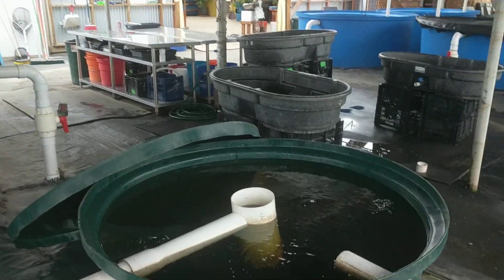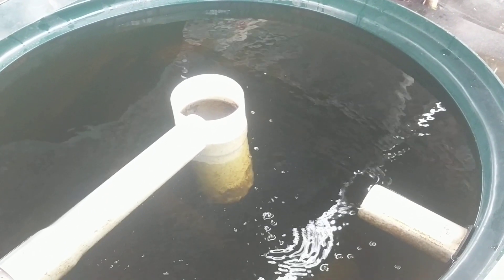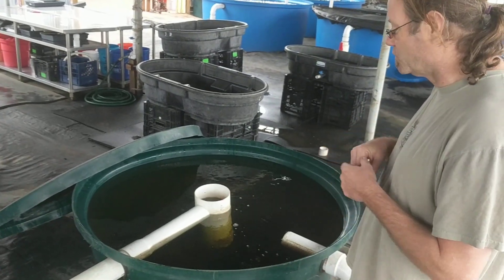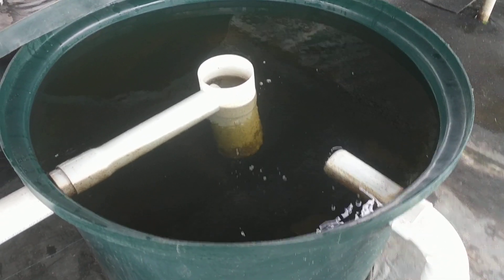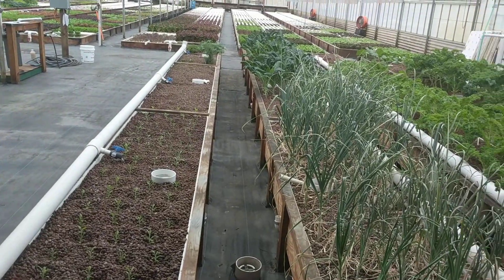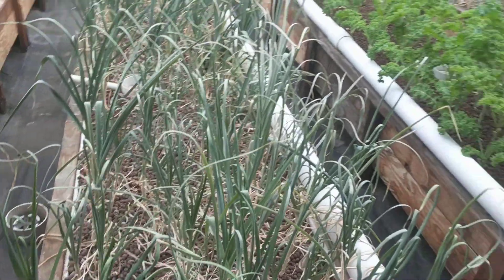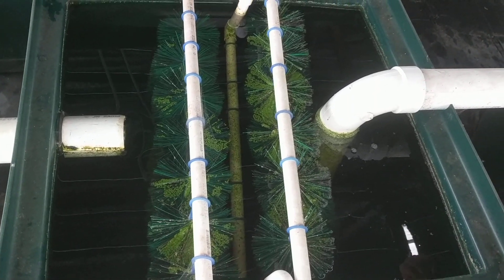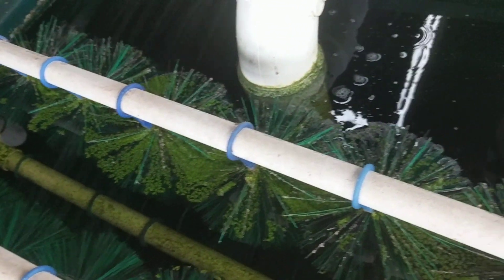Ken from Ouroboros Explains his Commercial Aquaponics Filtration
Ken from Ouroboros Farms explains this commercial filtration system. Ouroborosfarms.com